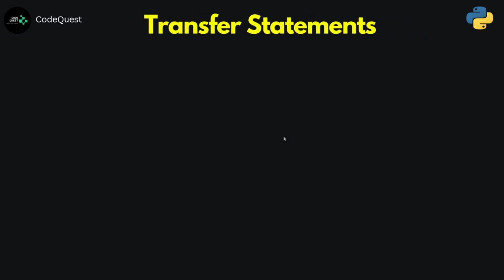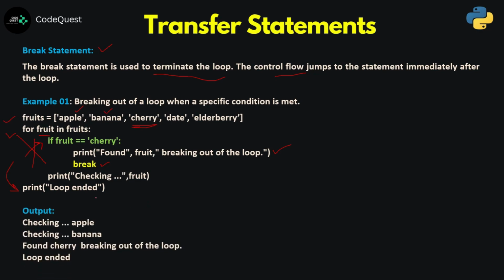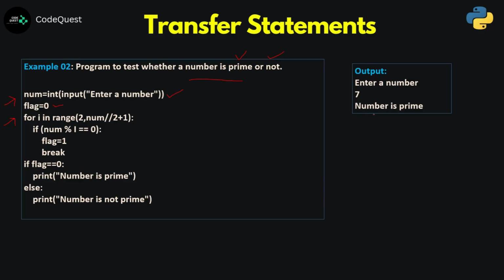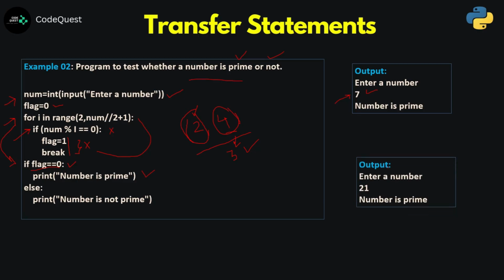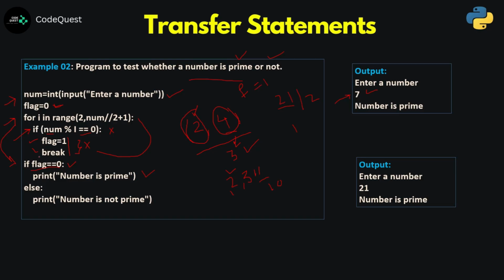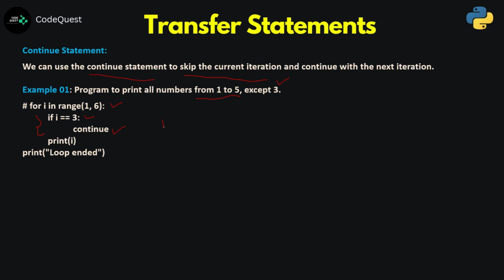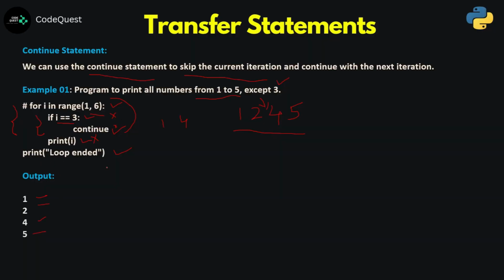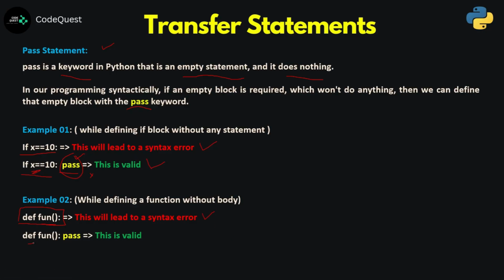Transfer Statements | 6.Looping Statements | Python